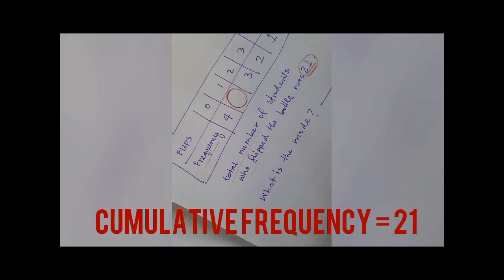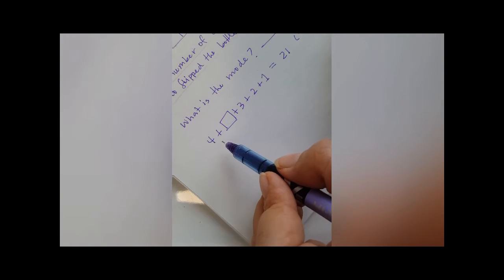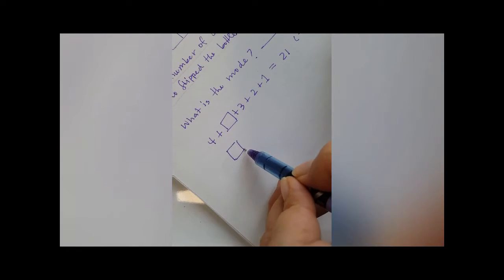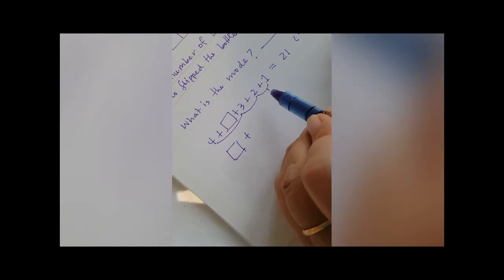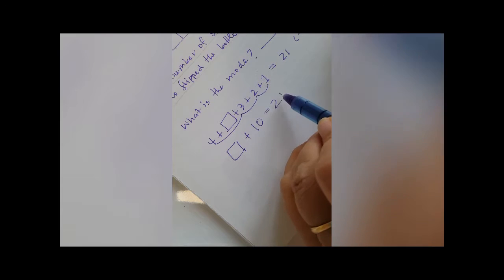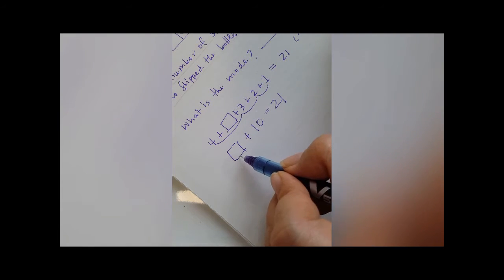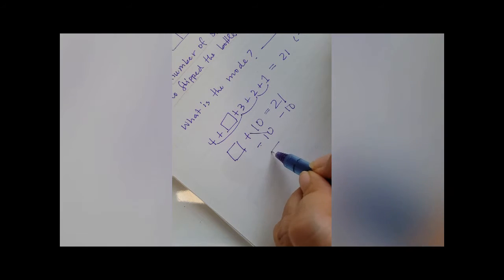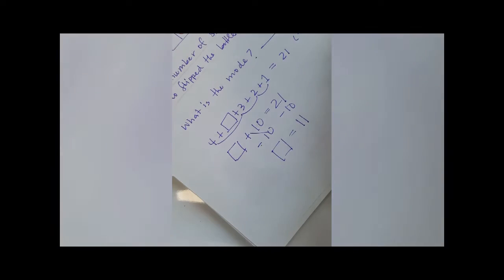Y8 Maths CFU 2 Question 2